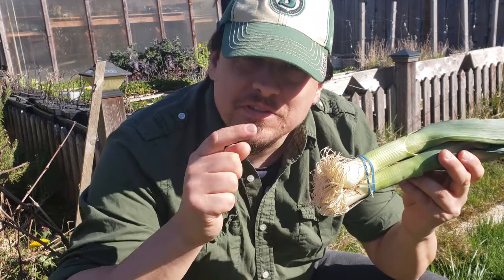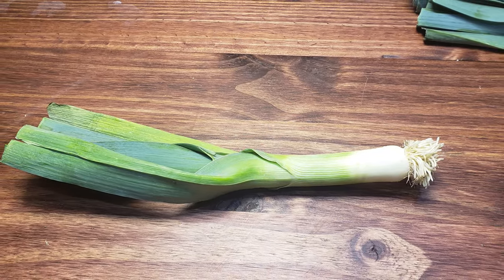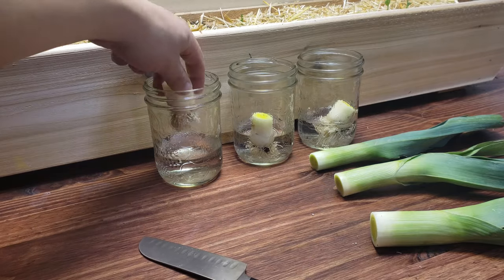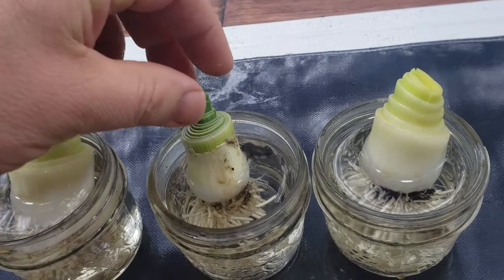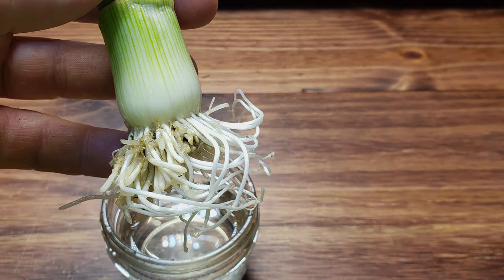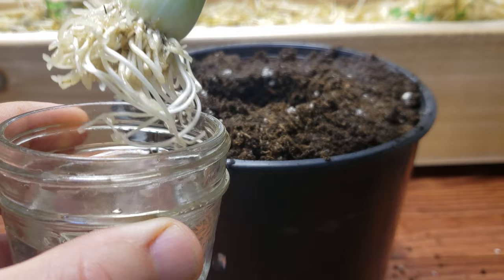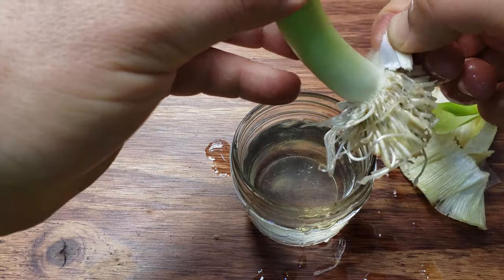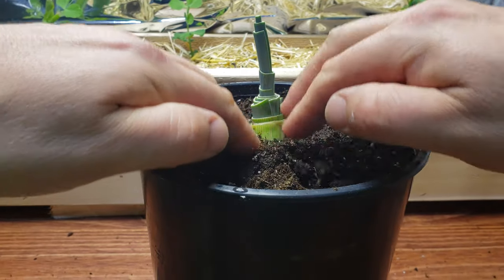How To Grow A New Leek From A Leek! - 2020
Regrow Your Expensive Leeks From The Grocery Store! For free, you can create an unlimited supply of fresh, organic Leeks simply by rooting the bulb ends in water, then planting around 10 days later. Takes only a week+ to root them and you'll be swimming in new Leeks for years to come! They are just as easy as green onions, and the savings can be enormous.

It only takes about a minute of prep, and within a couple of weeks, the cut stems are producing green shoots that can be harvest and used!

You can also grow regular bulb onions in much the same way if you're feeling adventurous, and have a little more time!

If you're just starting out gardening in 2020, this inexpensive set of tools from Amazon can get you and your Leeks up and running this spring!  I know there is a fevered and renewed interest in gardening and many of you are seasoned vets. But remember that there's a whole population out there that hasn't gardened before. Let's help them out and encourage as much as possible!